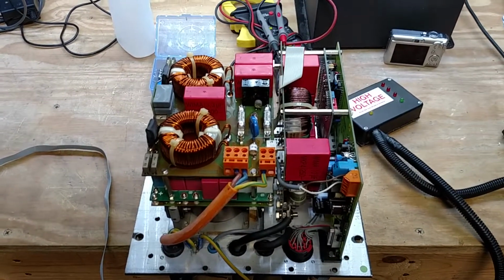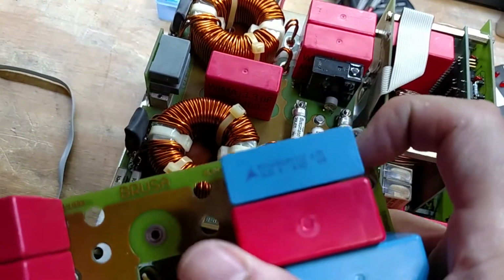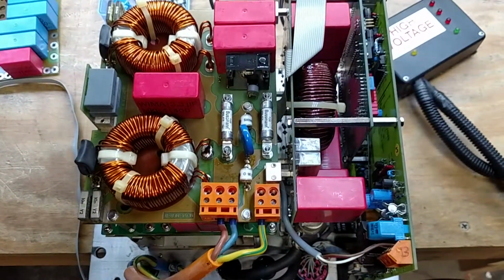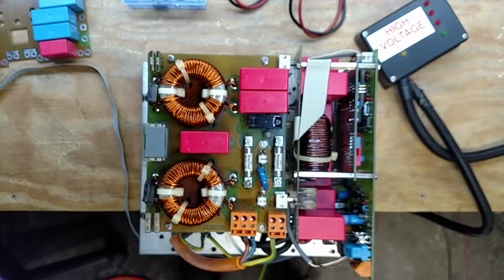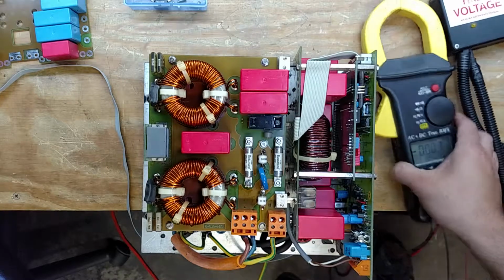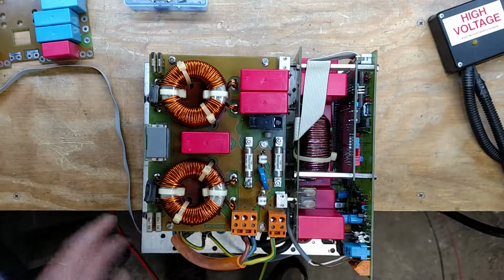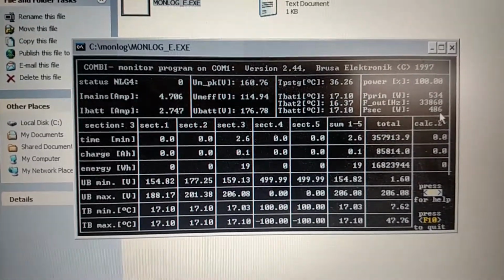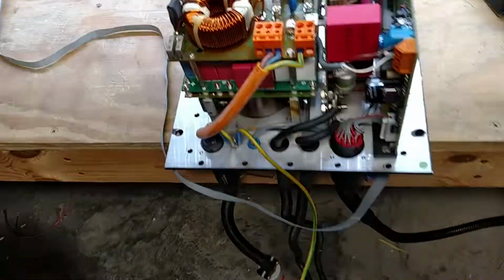BC3300 Repair Part3 S/N 1452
Test of the newly repaired BC3300 battery charger.